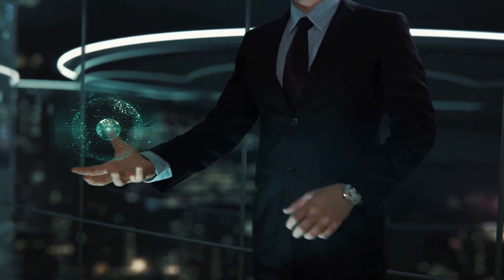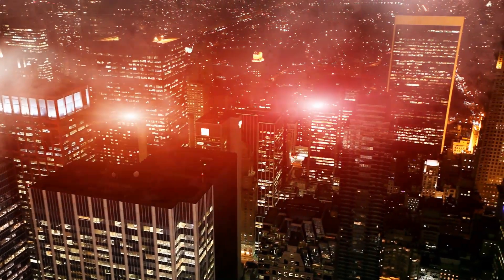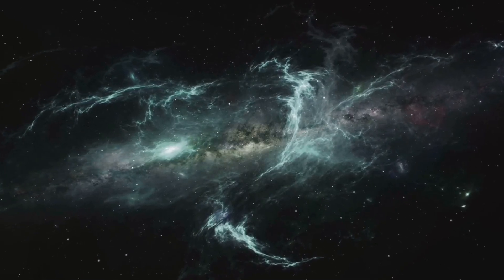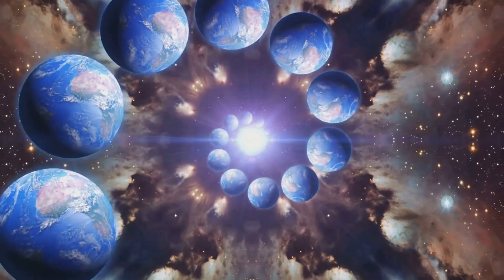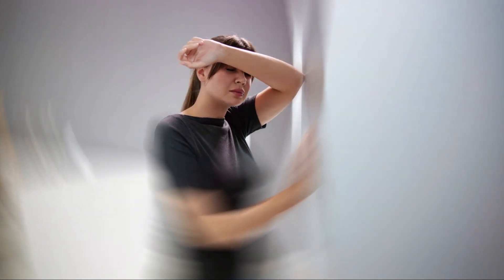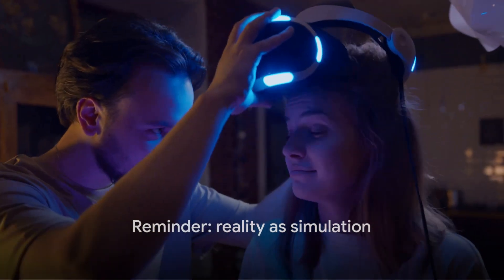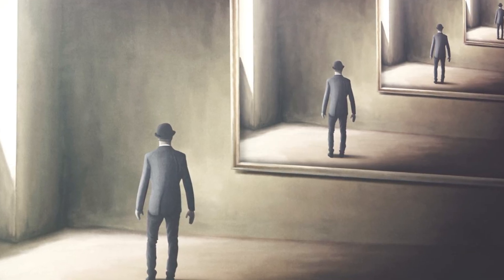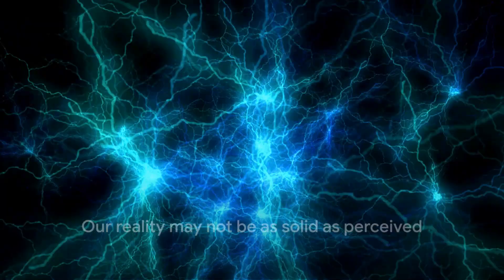Is Universe a Simulation? || The Reality Easily Explained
00:00:00 Intro to Simulation Theory
00:00:41 Birth of Simulation Theory
00:02:57 Constraints of the Universe
00:04:32 Glitch in the Simulation
00:06:42 Countering Simulation Theory
00:09:01 The implications of Simulation Theory

In this video, we uncover the fascinating world of Simulation Theory, a mind-bending concept blending philosophy and science. Join us as we explore different perspectives and theories surrounding this intriguing idea. Let's challenge our understanding of reality together! Enjoy the journey down the rabbit hole!

Supporting Evidence:
1. **Advancements in Technology:** As technology progresses, we observe the development of increasingly sophisticated virtual reality (VR) and simulation capabilities. This suggests that creating realistic simulated worlds is plausible in the future.

2. **Mathematical Consistency:** Some proponents argue that the fundamental laws of physics can be expressed mathematically, which could align with the idea of a programmed, simulated reality governed by algorithms.

3. **Quantum Physics:** Some interpretations of quantum mechanics, such as the observer effect, have been cited as parallels to how a simulation might operate, suggesting that reality is influenced by observation, much like a computer rendering graphics when they are viewed.

Counterarguments:
1. **Occam's Razor:** Critics argue that the simulation hypothesis is unnecessarily complex. They contend that it's simpler to accept the observable world as real rather than introducing an elaborate simulation with no direct evidence.

2. **Lack of Direct Evidence:** There is currently no empirical evidence supporting the existence of the simulated reality. Proponents often rely on analogies and philosophical arguments, but concrete proof is lacking.

3. **Ethical and Practical Challenges:** Creating and running a simulation of such complexity would pose significant ethical and practical challenges. The sheer computing power required and the moral implications of simulating conscious beings raise questions about the feasibility and desirability of such a scenario.

In essence, while simulation theory sparks intriguing philosophical discussions and draws on technological trends, it remains a speculative concept with no definitive proof, and alternative explanations for the nature of reality exist.